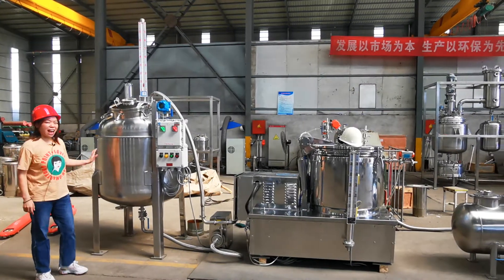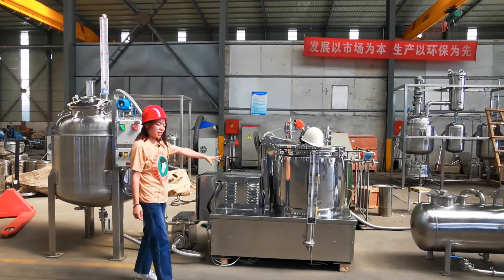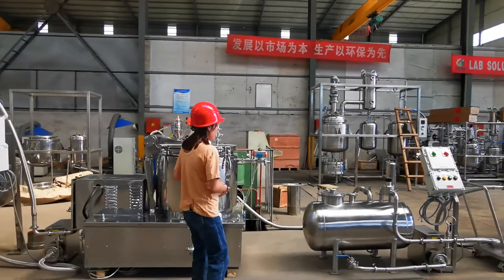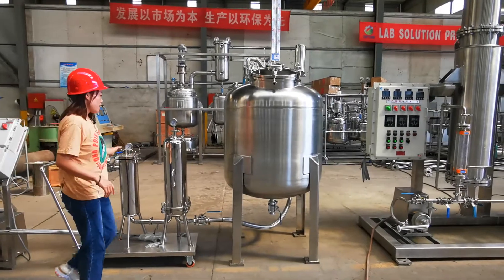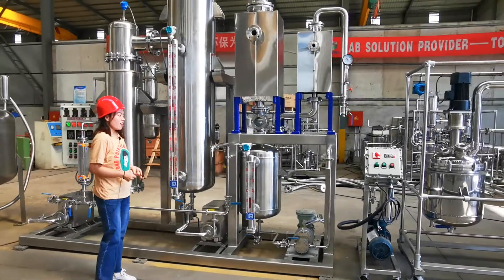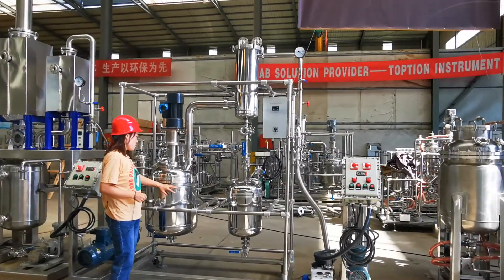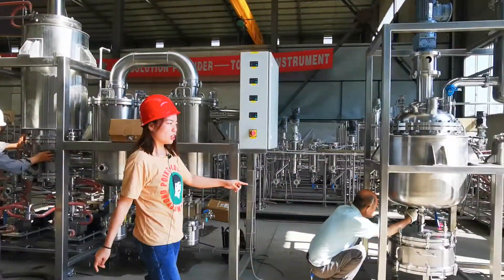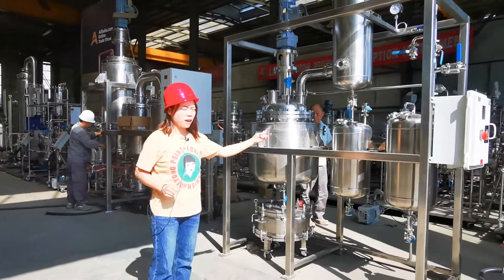cbd extraction turnkey solution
cbd extraction | filtration | evaporation | decarboxylation | distillation | crystallization turnkey solution, produce pure cbd oil from dried hemp flower, contact get factory fast price quote and professional customize.